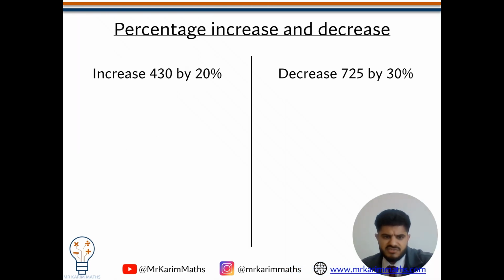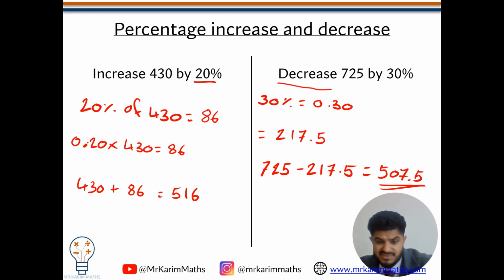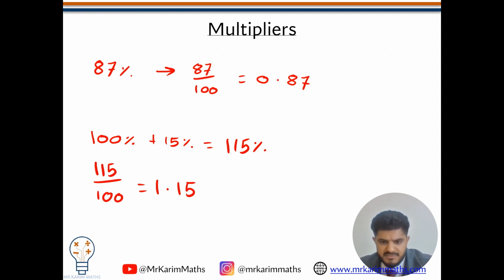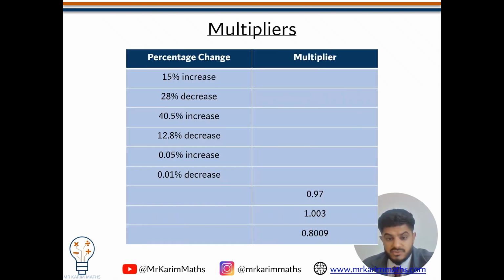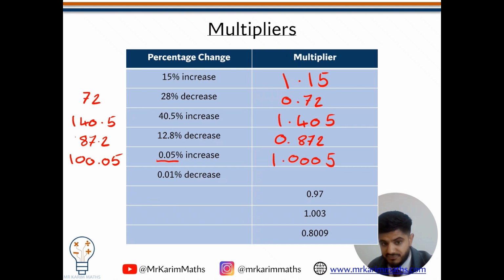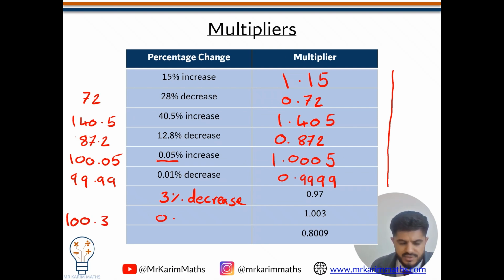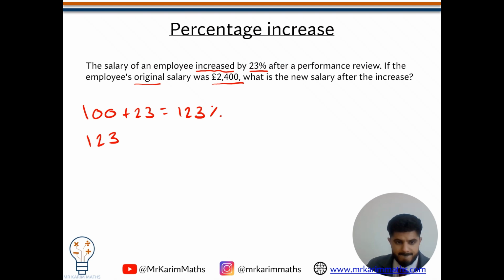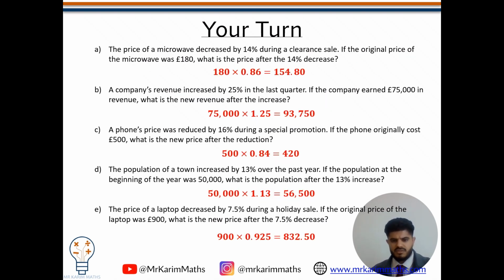Percentage increase and decrease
Lesson on increasing and decreasing amounts by a given percentage using the multiplier method.